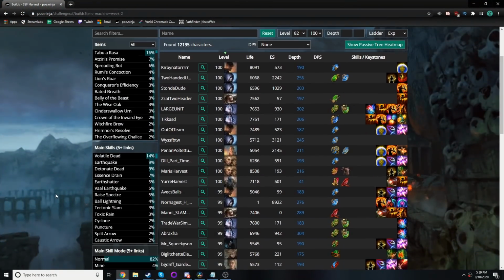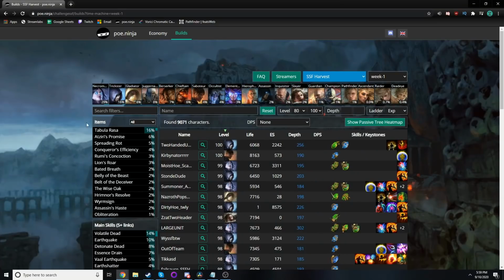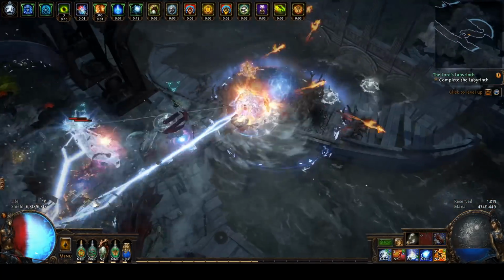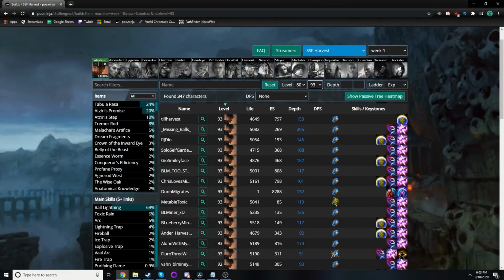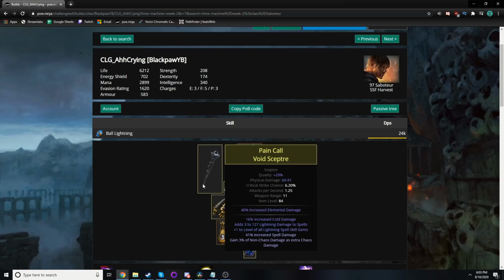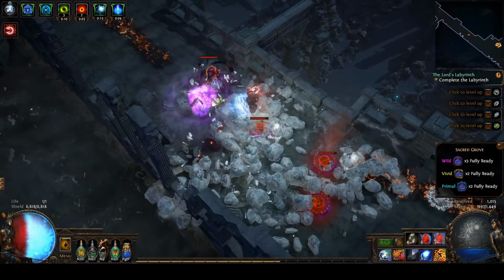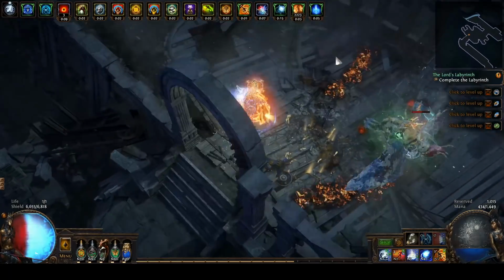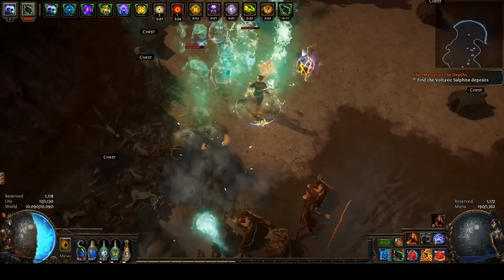Path of Exile League Start Builds Work Starting With 0 Chaos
The defining factor of a good league start build is something you can start naked on a beach. No chaos and as you play you can build it up and progress through T16 maps or Sirus 8. Along the way, yes you will eventually spend currency or use items that have value but you don't need them before you start and that's important.

Because it means anyone can league start these builds, it's not expensive and if you put a bit of effort in you will have what you need. I think a lot of times people put more expectations on builds at league start than they should. It doesn't have to be the fastest. It doesn't have to facetank the world. It doesn't have to be perfect. The greatest strength of the starter builds I talk about in this video, and many of the others that people play league after league, is that you can play the game in SSF, and progress and it works great. If you take the same character to trade, add a budget and the ability to buy stuff from other people you'll progress even faster and if something is too expensive? Just don't use it, use an alternative or a cheaper item, craft it yourself and sell the ones that aren't quite good enough for a profit!

Starter builds aren't expensive.
Any build that is too expensive to play as a league starter, or is only for rich players, is not a true league starter.

0:00 - Introduction
1:30 - Methodology
3:07 - Builds
4:39 - ED/Cont Trickster
5:40 - VD/Necro
6:31 - Minions
7:10 - BL Mine Sabo (Note necro def)
7:42 - Cyclone
8:32 - Bleed/Lacerate
9:20 - Conclusion